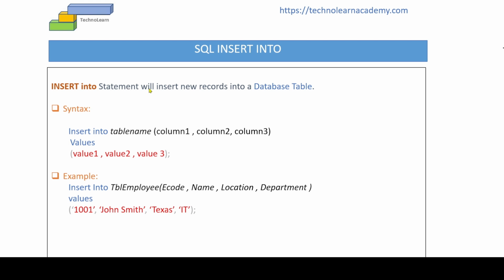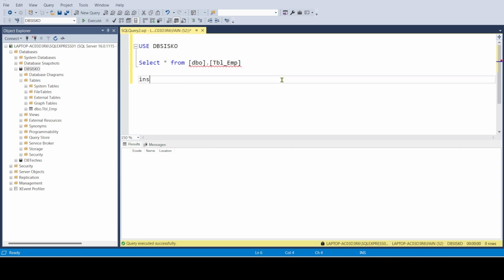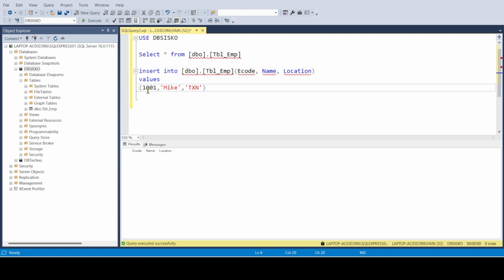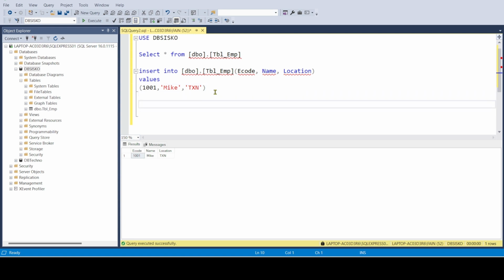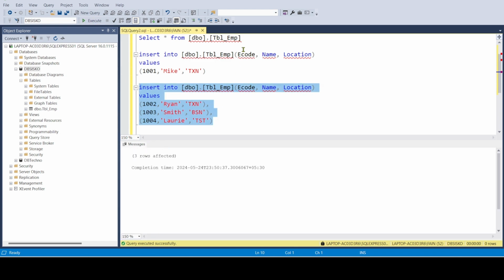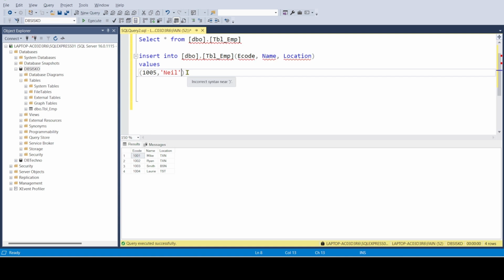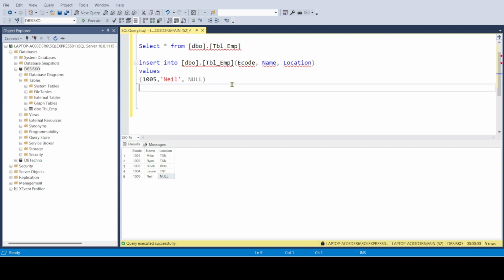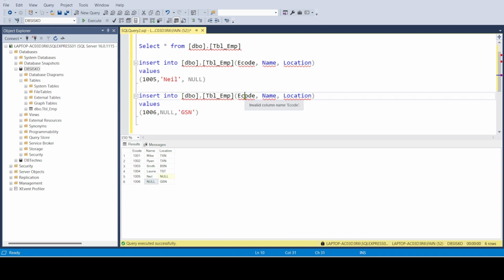MS SQL Insert Statement | Learn How to use Insert Statement in SQL | How to add data in a SQL Table